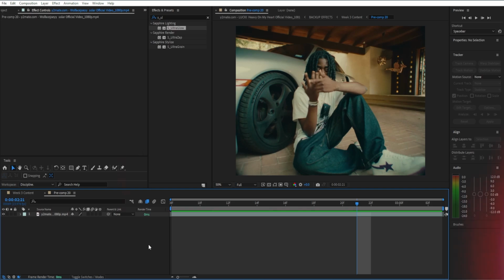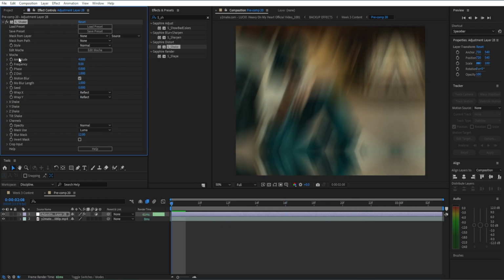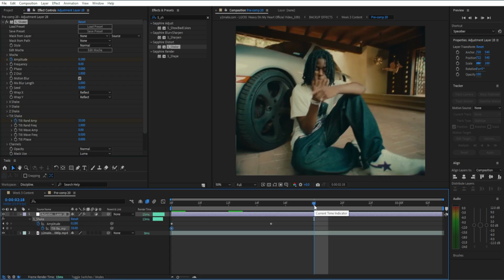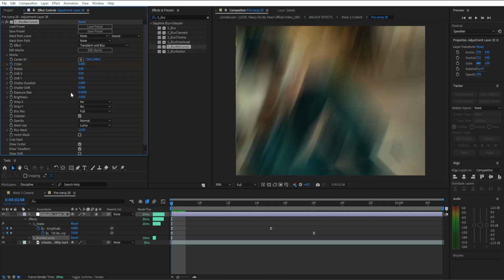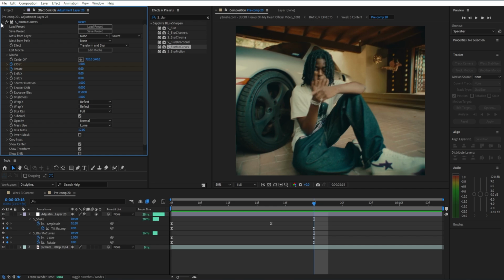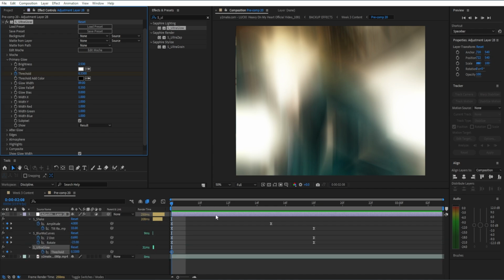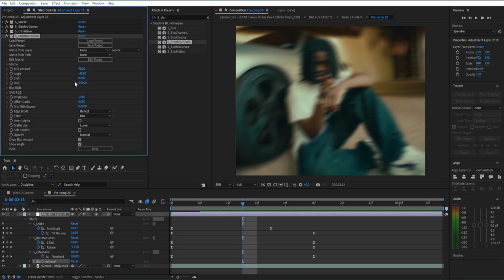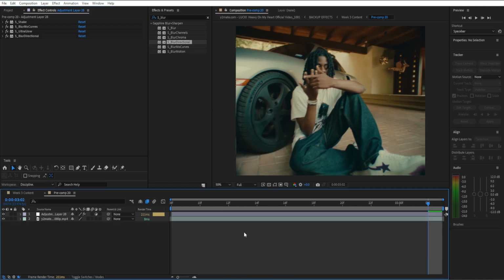Tilt Shake Effect - After Effects Tutorial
In this video, I’ll guide you through creating Tilt Shake Effect in After Effects!

I’m posting 3-4 times a week to help you enhance your editing skills and stay creative!